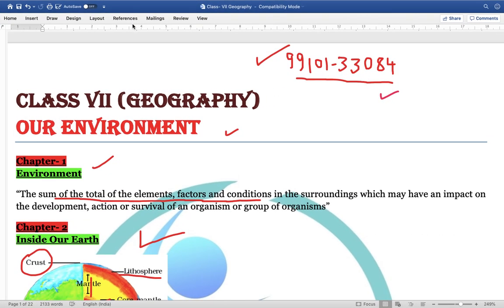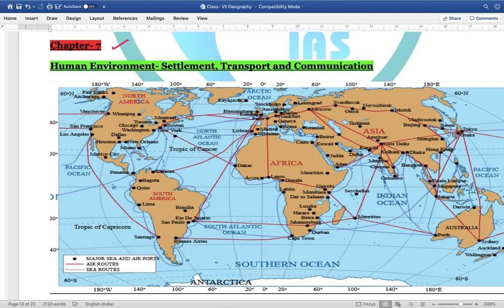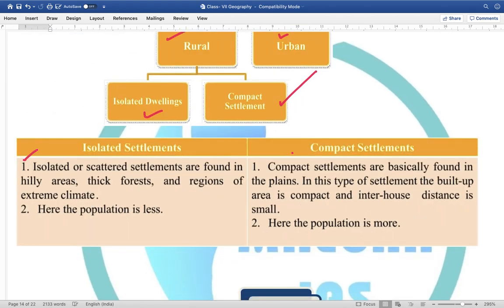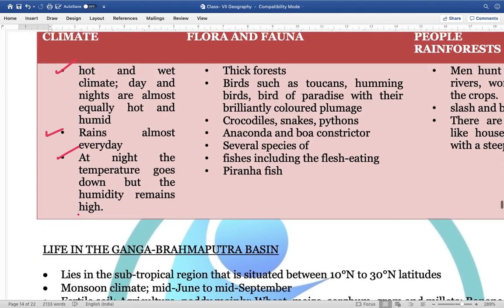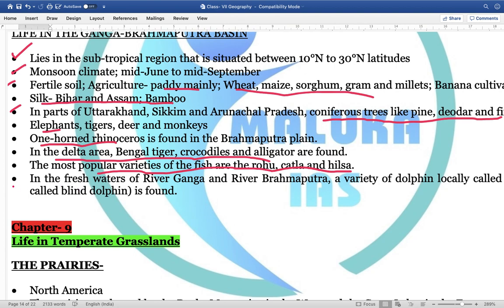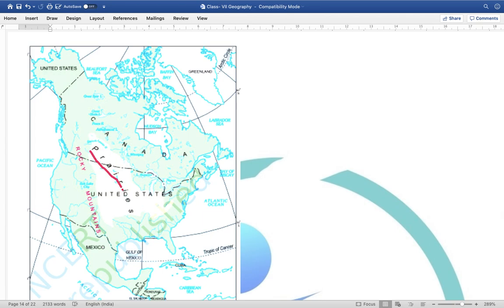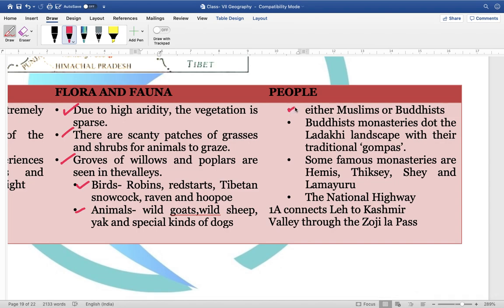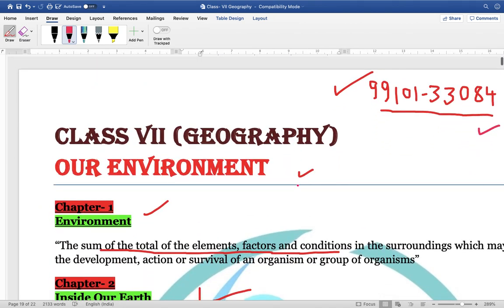Geography Class -VII (Part 2 )